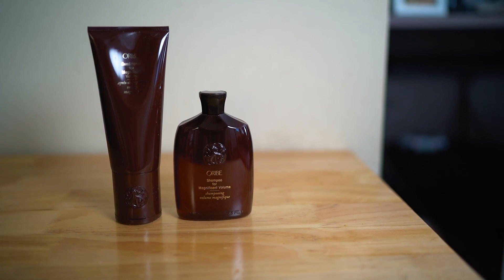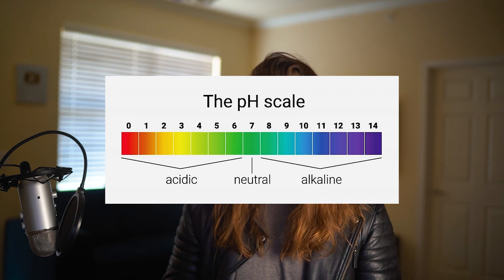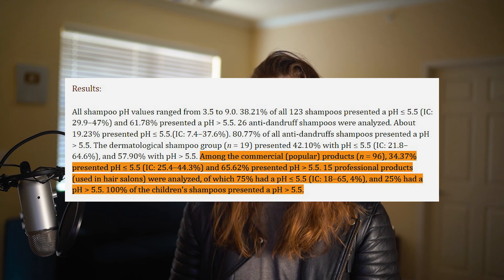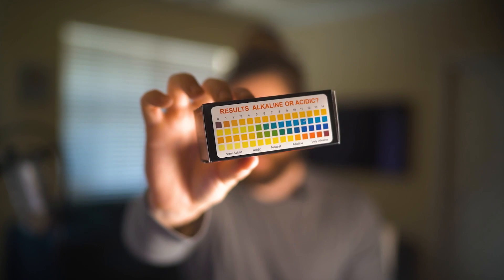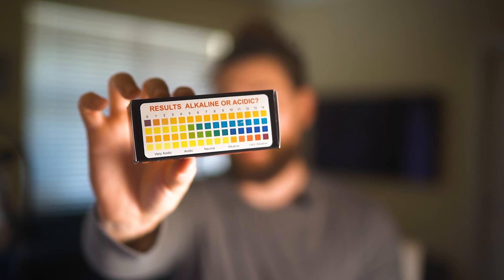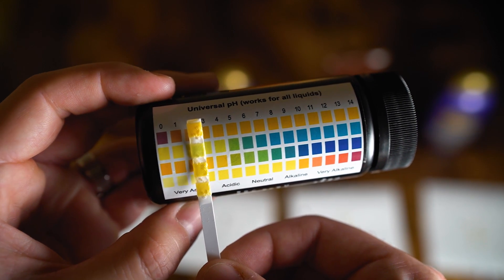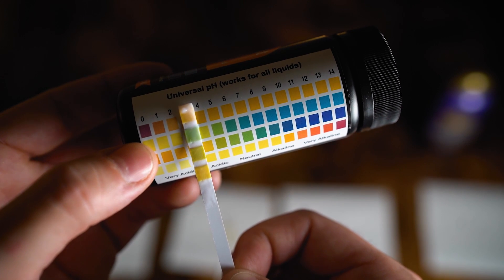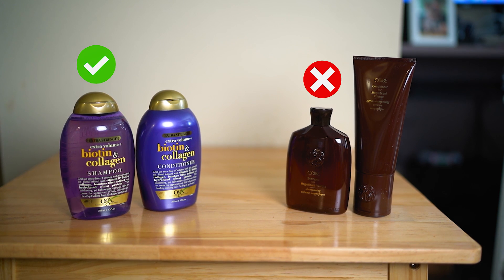pH testing cheap & expensive shampoo